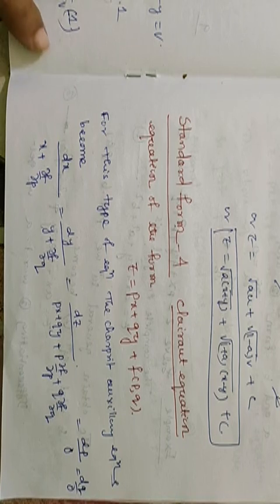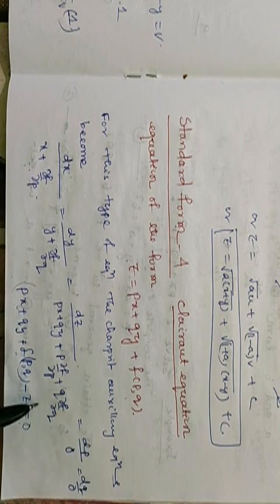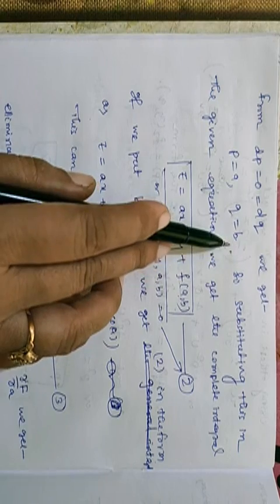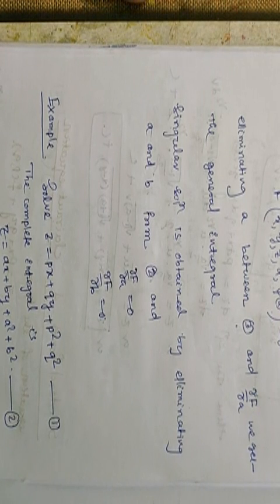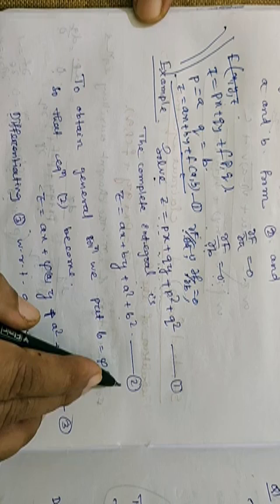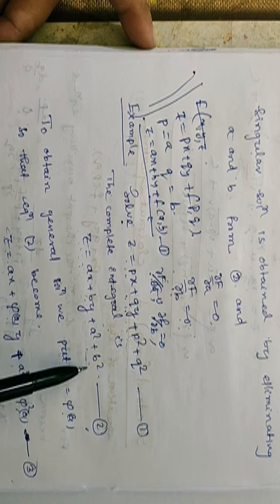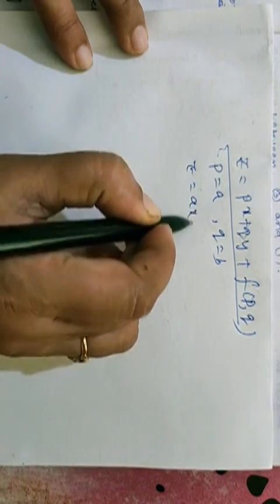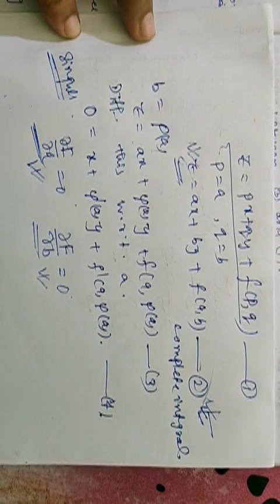Standard form 4(Qlairaut's equations)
DSC-11